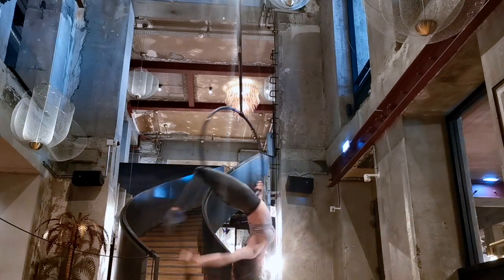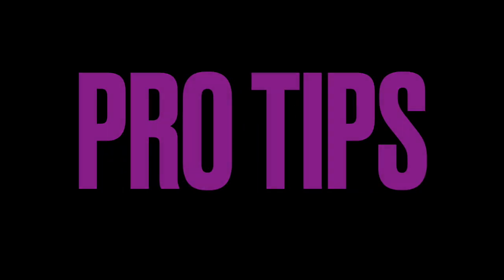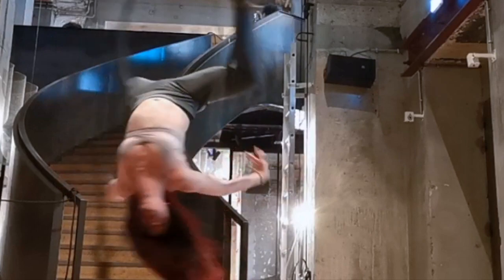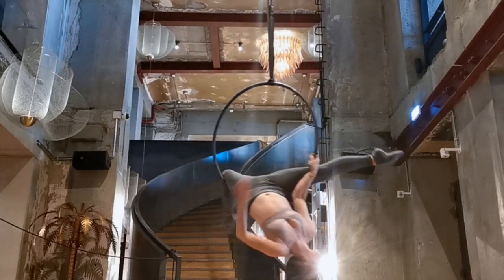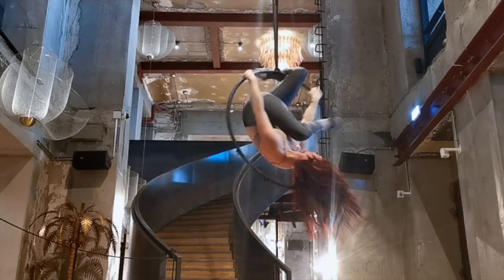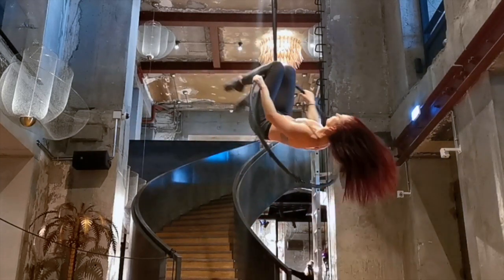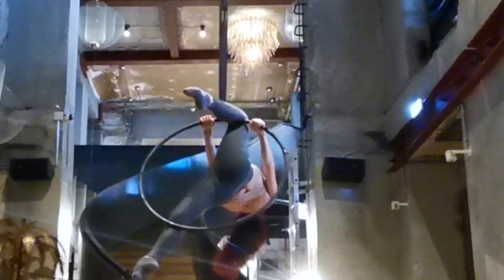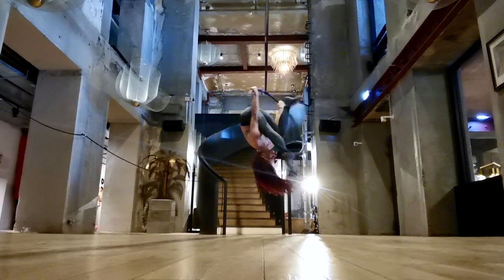Aerial Hoop TUTORIAL: Intermediate CHOREOGRAPHY (simple intermediate top bar combo)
This is an intermediate aerial hoop combo that's got a lot of aerial hoop top bar moves. It's 6 basic aerial hoop intermediate tricks, so whether you're a lyra beginner looking for a challenge or a more advanced lyra aerialist looking for a fun lyra flow then give this lyra flow a try!